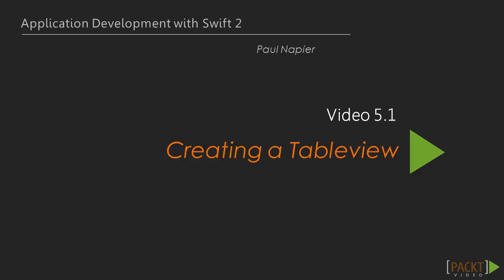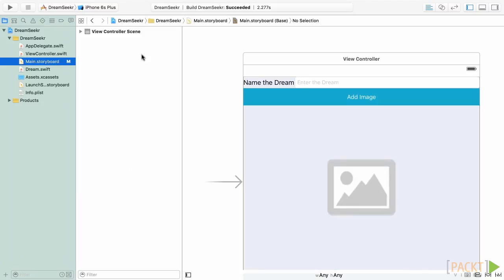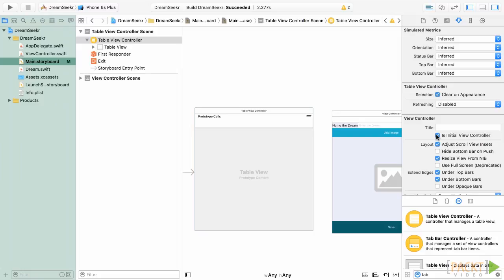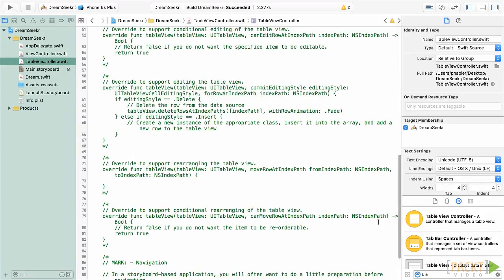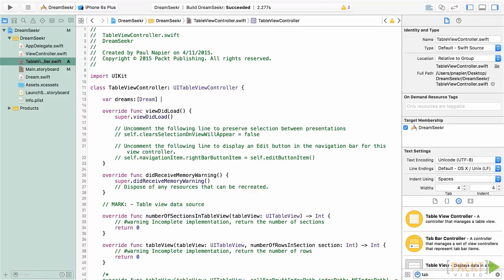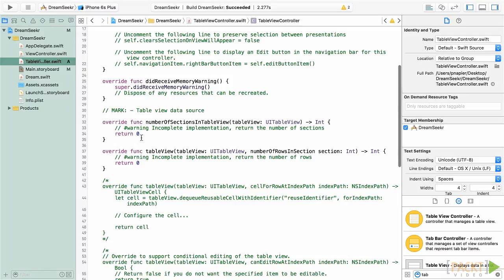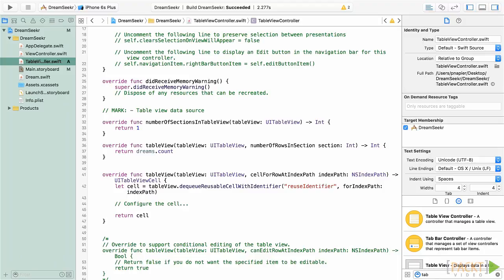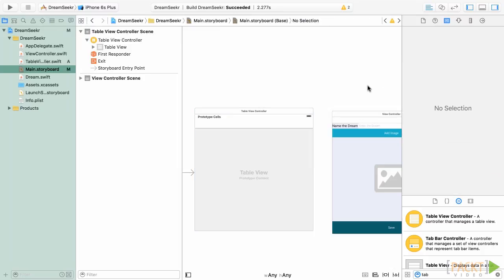Application Development with Swift 2: Creating a Tableview | packtpub.com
We want to display all our dreams in an easy-to-use fashion.
• CreateUITableViewController in Storyboard
• Create a UITableViewController subclass
• Tell the storyboard UITableview to use your new subclass